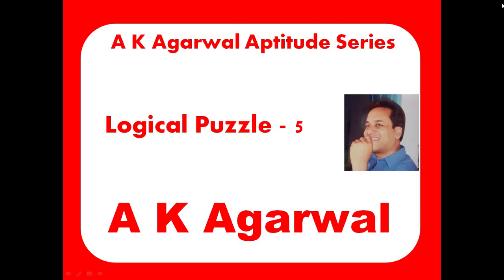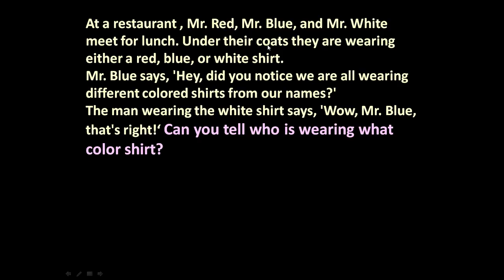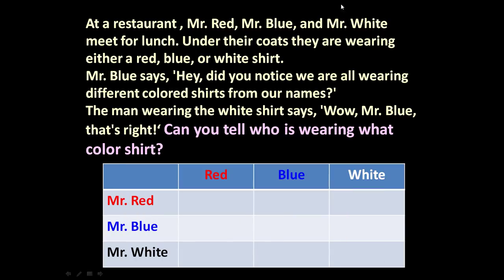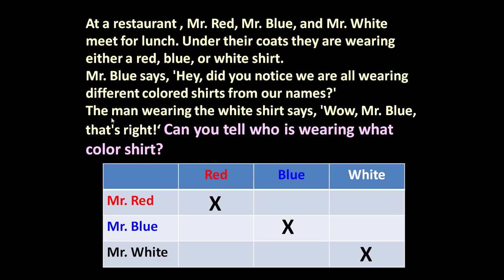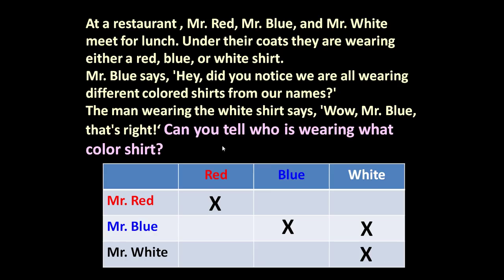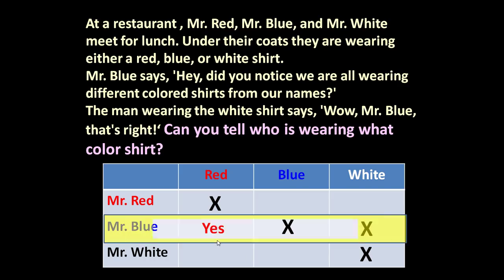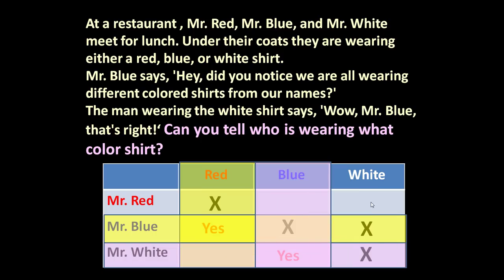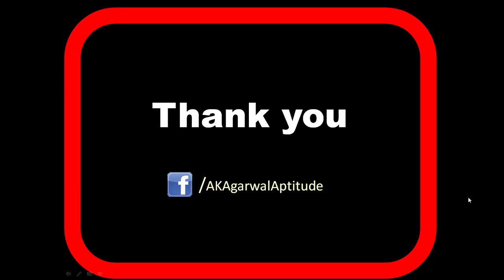Logical Puzzle 5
At a restaurant , Mr. Red, Mr. Blue, and Mr. White meet for lunch. Under their coats they are wearing either a red, blue, or white shirt. Mr. Blue says, 'Hey, did you notice we are all wearing different colored shirts from our names?' The man wearing the white shirt says, 'Wow, Mr. Blue, that's right!‘ Can you tell who is wearing what color shirt?